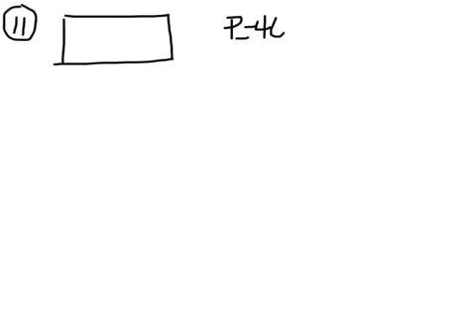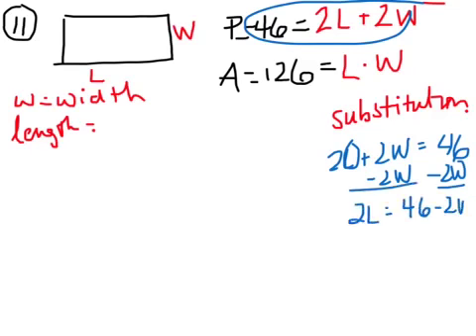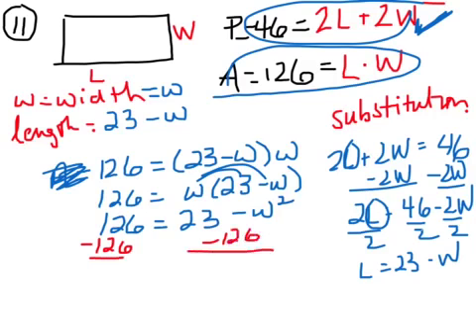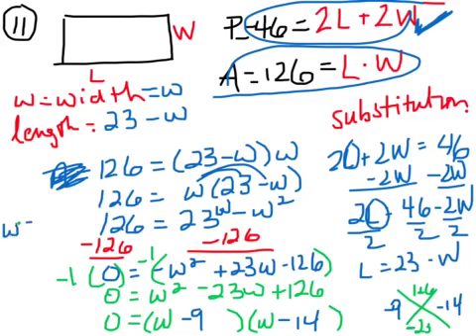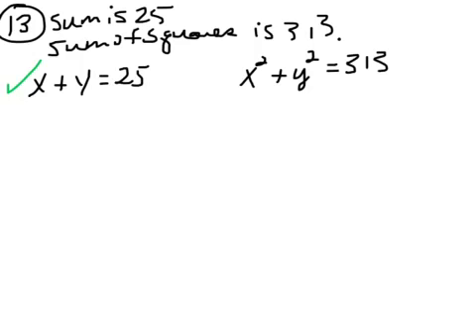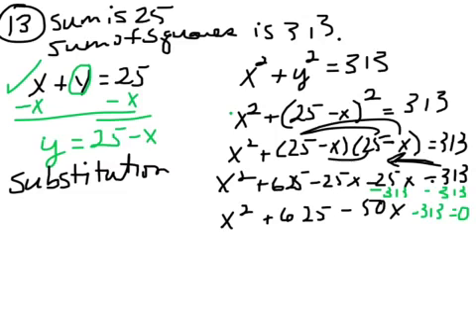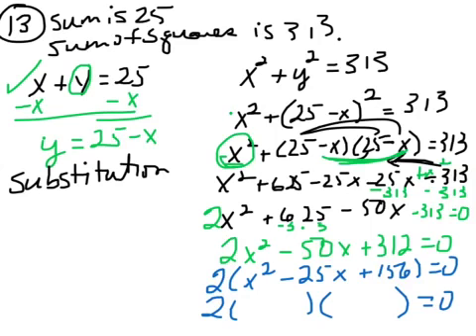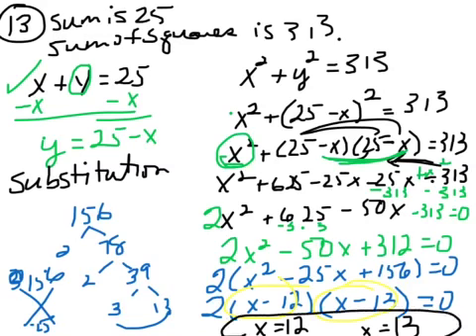Algebra 1 section 5.13#11,13